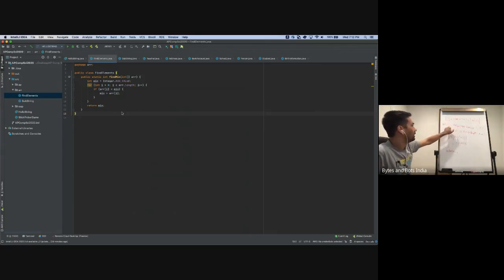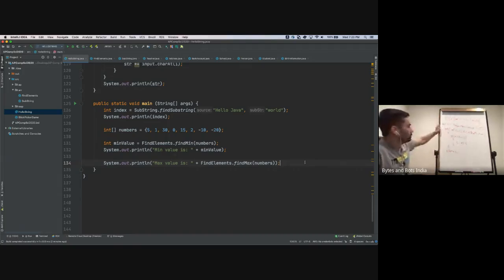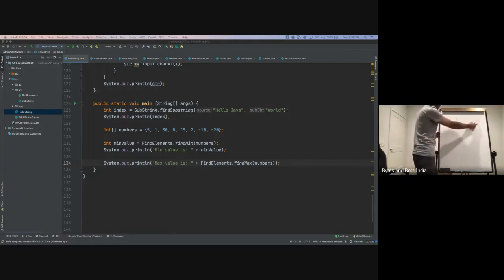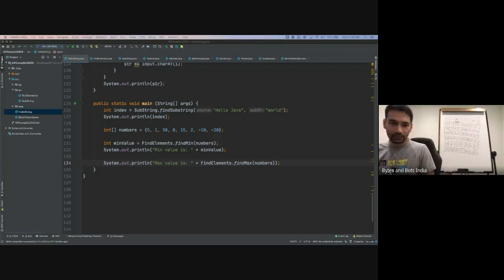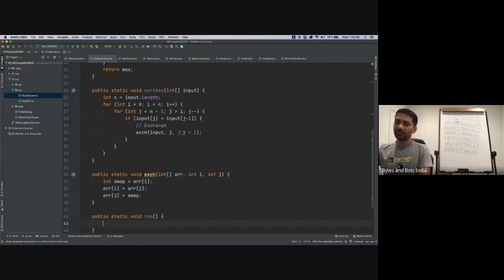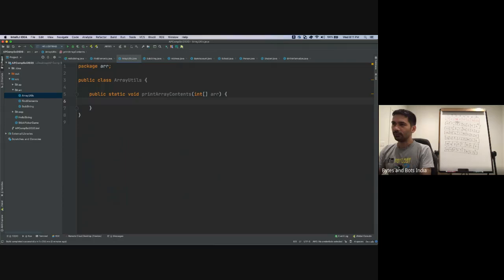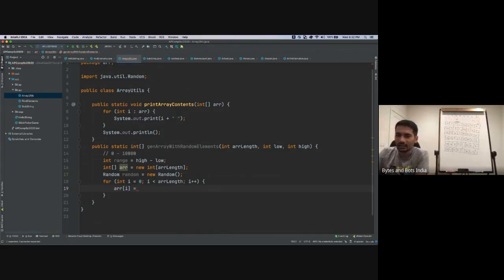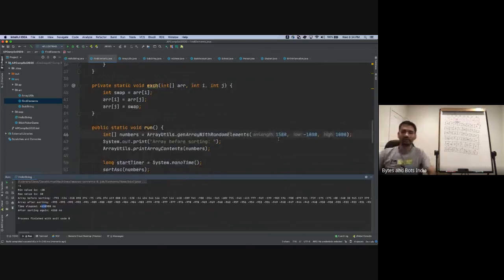Unit:17 Java Lang Bool Expressions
We will be taking a look at sections AP 3. We will go over strings and why strings are the most versatile data type. Similarities between characters and strings.